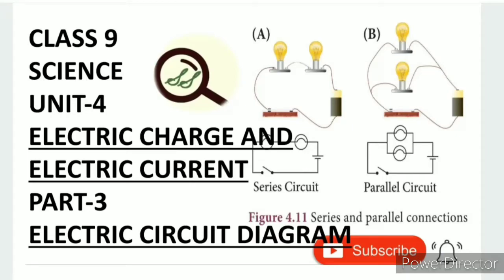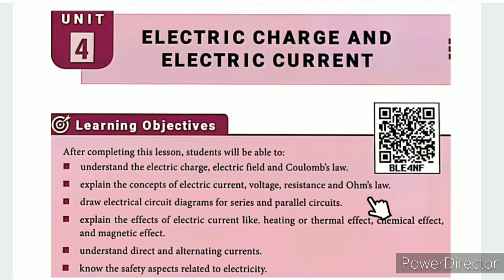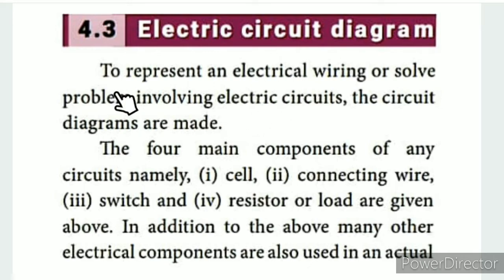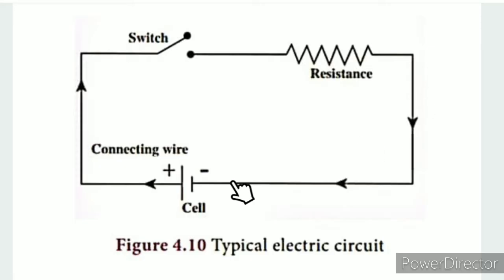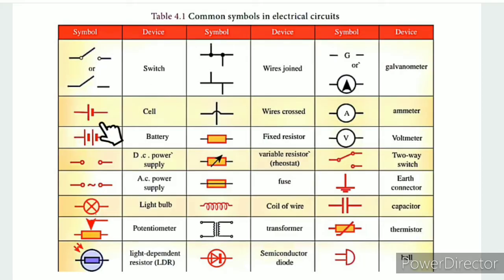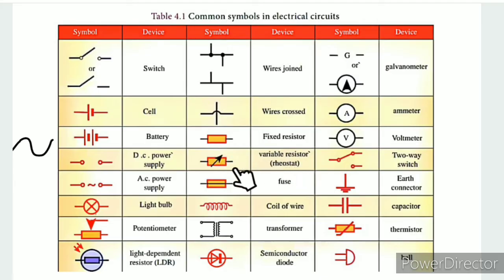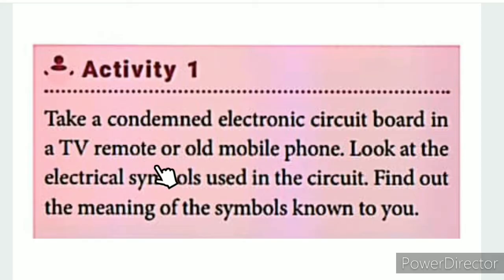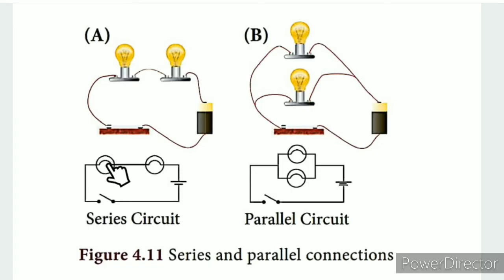CLASS 9 SCIENCE UNIT-4 ELECTRIC CHARGE AND ELECTRIC CURRENT PART-3 ELECTRIC CIRCUIT DIAGRAM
CLASS 9 SCIENCE | UNIT-4 ELECTRIC CHARGE AND ELECTRIC CURRENT| PART-3 | ELECTRIC CIRCUIT DIAGRAM | TN SAMACHEER SYLLABUS